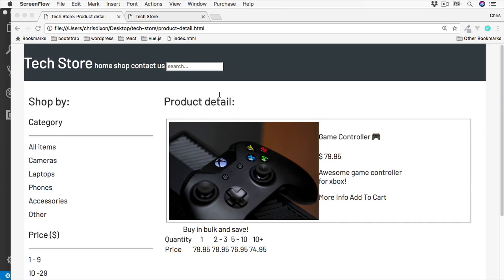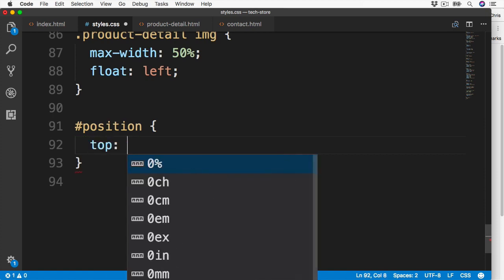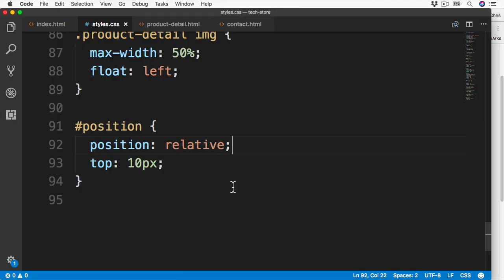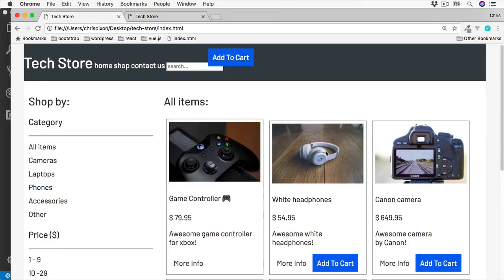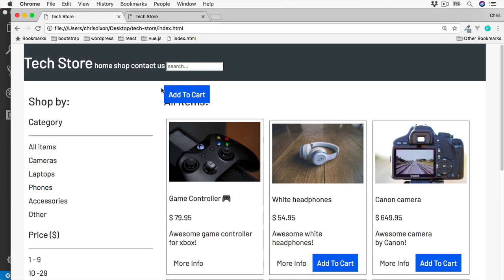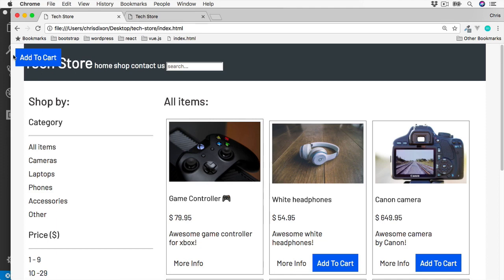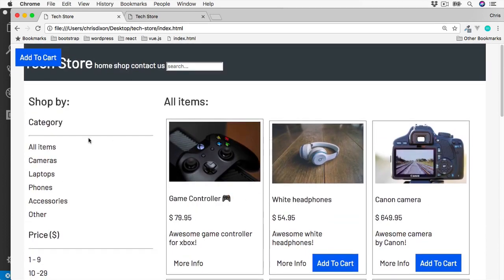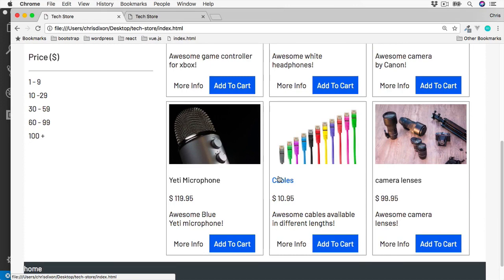13 The position property